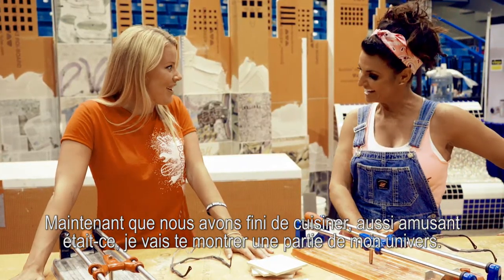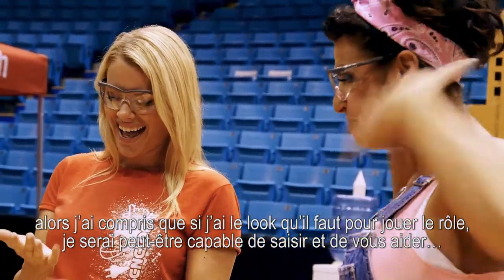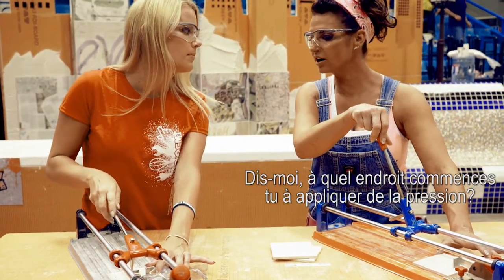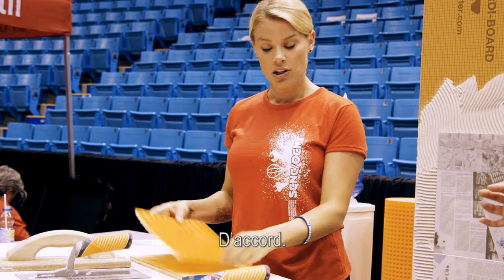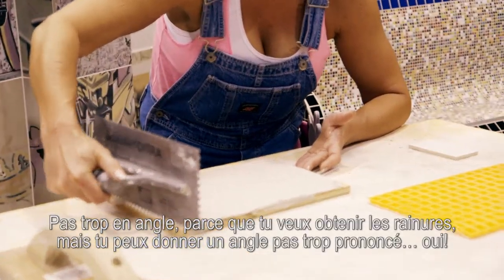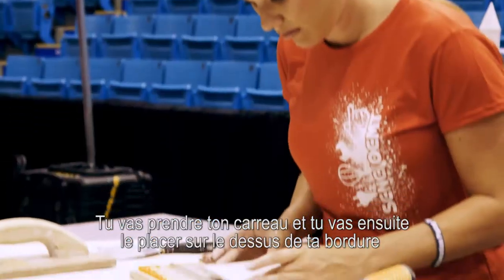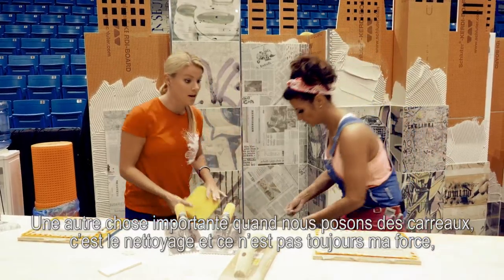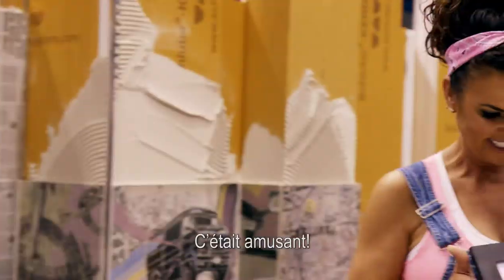Sherry Holmes Teaches Tiling (Subitled)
Sherry Holmes Teaches Tiling to Master Chef runner up Line Pelletier